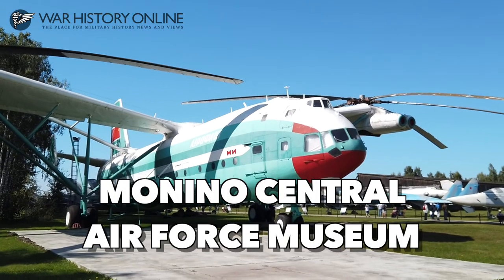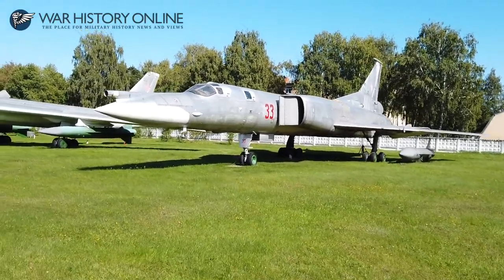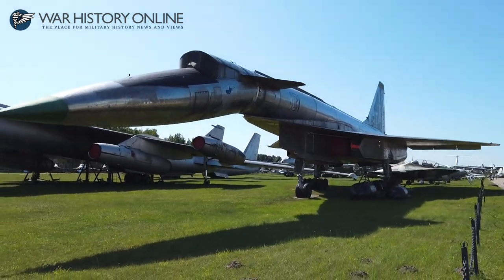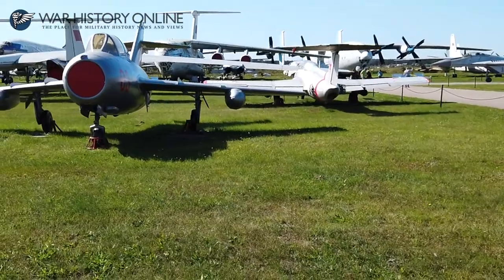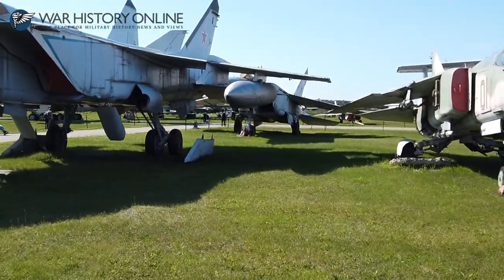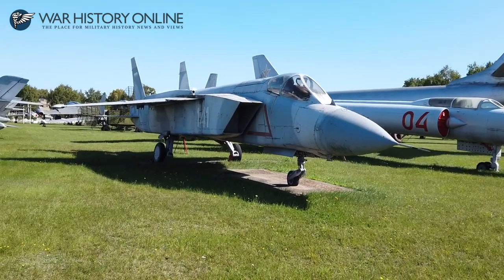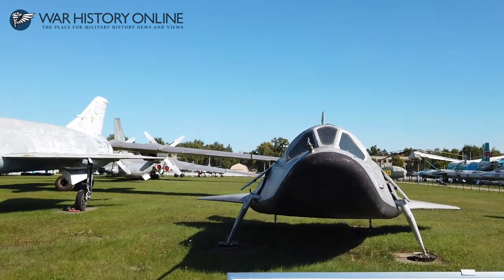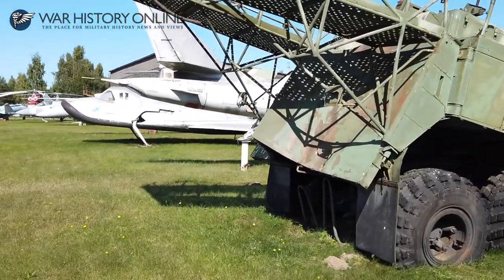Tour of The Unique Central Air Force Museum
The Central Air Force Museum is an aviation museum in Monino, Moscow Oblast, Russia. A branch of the Central Armed Forces Museum, it is one of the world's largest aviation museums, and the largest for Soviet aircraft, with a collection including 173 aircraft and 127 aircraft engines on display.

Photo: Clemens Vasters